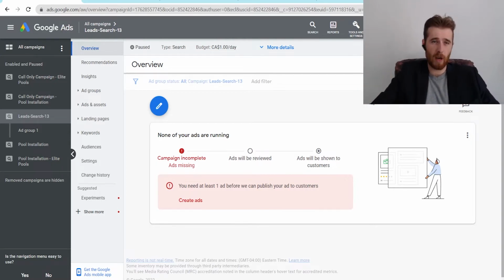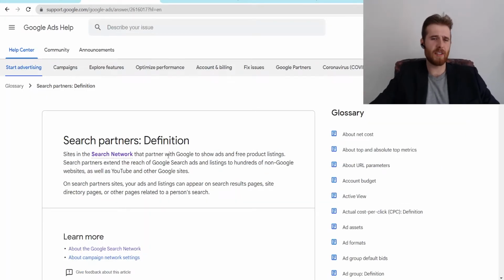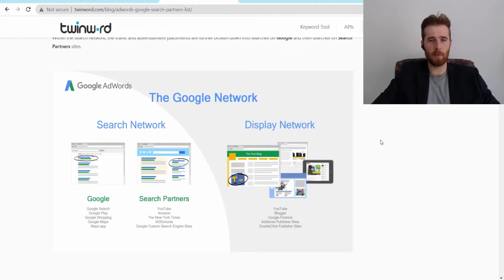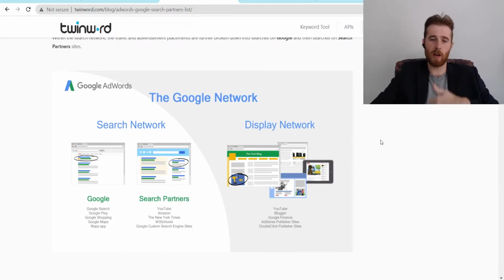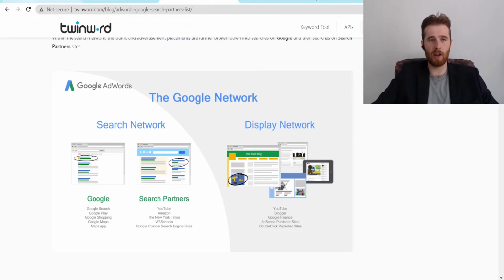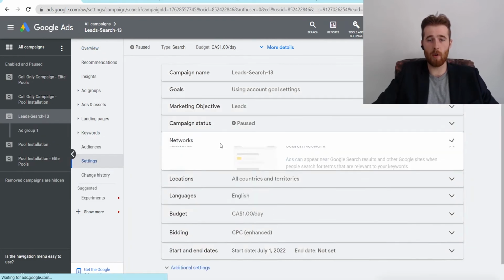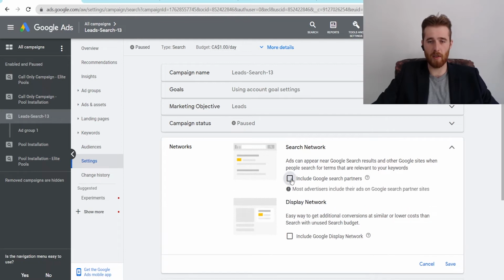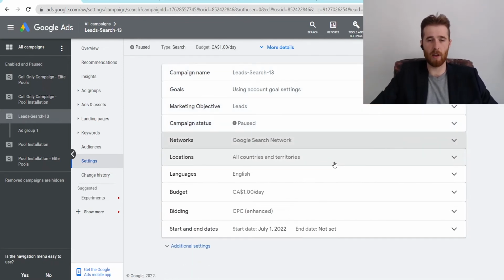How To Turn Off Google Search Partners Network (2022) - Google Search Partners Network Explained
In this video on How To Turn Off Google Search Partners Network I will go over How To Turn Off Google Search Partners Network and discuss the best practices, we follow for the best results.

0:00 Intro
0:12 What Is The Google Search Partners Network?
0:20 Results Of Using The Google Search Partners Network
0:51 How To Turn Off The Google Search Partners Network
1:33 Google Ads Automatic Campaign Builder

Search partners: Definition
Sites in the Search Network that partner with Google to show ads and free product listings. Search partners extend the reach of Google Search ads and listings to hundreds of non-Google websites, as well as YouTube and other Google sites.

On search partners sites, your ads and listings can appear on search results pages, site directory pages, or other pages related to a person's search.

About the Google Search Network

The Google Search Network is a group of search-related websites and apps where your ads can appear. When you advertise on the Google Search Network, your ad can show near search results when someone searches with terms related to one of your keywords. In this article, you'll learn about:

Should You Optimize Your PPC Campaign for Google Search Partners?
Google Search Partners are included by default in new PPC search campaigns. To get the best results with your campaigns, you should either optimize your ad campaigns to efficiently target these ad placements, or remove them from your PPC campaigns altogether.

Looking at the examples above, you can get a sense of why some digital marketers prefer to remove Google Search Partners from their PPC campaign targeting.

Some of the ad slots offered by Google Search Partners are simply not good (positioned far below the fold, compared to ads on the Google SERPs which are usually at the top of the page), and users conducting searches on websites other than Google may have different search intentions that no longer match the contents of your ad, even when it seems relevant to the Google algorithms.

This is likely why Google made the decision that click-through rates (CTR) for search ads displayed on Google Search Partner sites should not impact ad quality score – because they’re already less likely to generate clicks that result in relevant user experience.

How to Include or Remove Google Search Partners from Your PPC Campaign

Digital marketers should be aware when creating a new PPC search advertising campaign that Google Search Partners will be targeted by default. Many digital marketers do not know this, and it is not immediately apparent as Google Ads does not tell you the name of the website on which your advertisement appeared.

If you’d like to avoid having your ads displayed on Google Search Partner websites, there are just a few steps you’ll need to take:

Start by signing in to Google Ads

Navigate to the Campaigns tab and choose a campaign that you’d like to edit. If you have no active campaigns, you will need to create a google search campaign.

Once you’ve made your selection, open campaign settings by choosing the “Settings” option on the left sidebar.

You’ll see a list of settings for your campaign, including one that says “Networks”. If Google Search Partners are currently selected for this campaign, the interface should look like this: